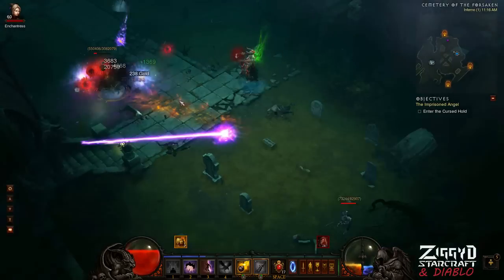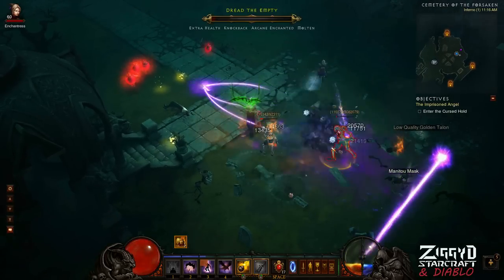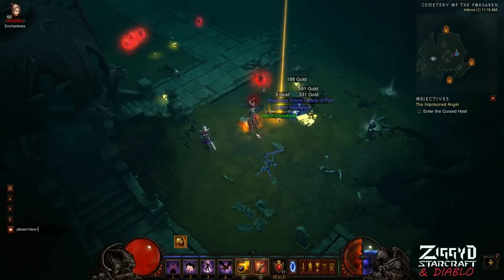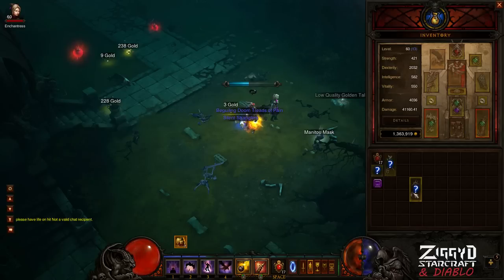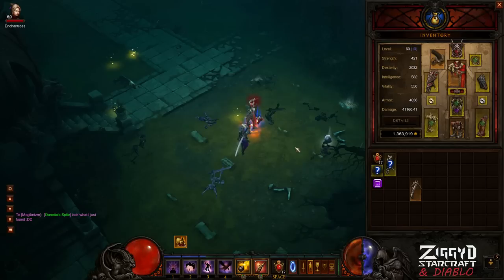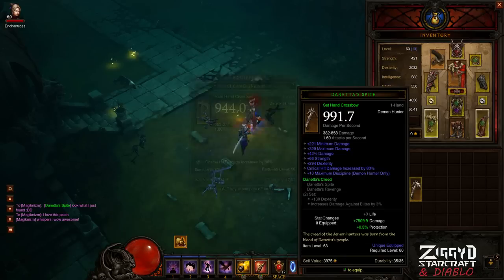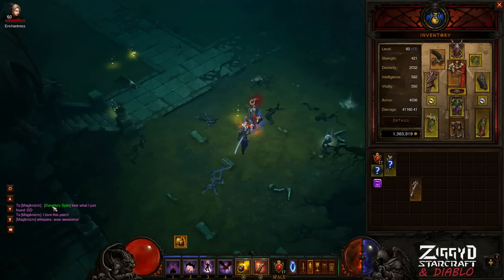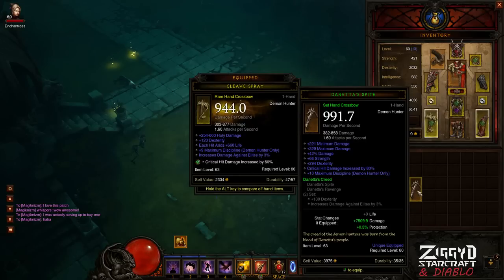Diablo 3: I Love Patch 1.0.5! Finding Upgrades and Even Set/Legendaries!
So, today was the final nail in the coffin for me officially loving Diablo 3's patch 1.0.5. I don't think I have ever had this much fun and satisfaction in this game, even while I was levelling.

SPOILERS!

Seriously...

OK SPOILERS BELOW.

Doing another run with some build modifciations from yesterday's Act 1 MP1 farming build video and I by chance spotted a champ in the cemetery area. Upon killing him i was rewarded with a decent Danetta's Spike legendary set piece! This was actually a weapon I was saving up for too! Moreover, those gloves in my inventory I haven't ID'ed yet actually turn out to be an upgrade as well. Awesome!